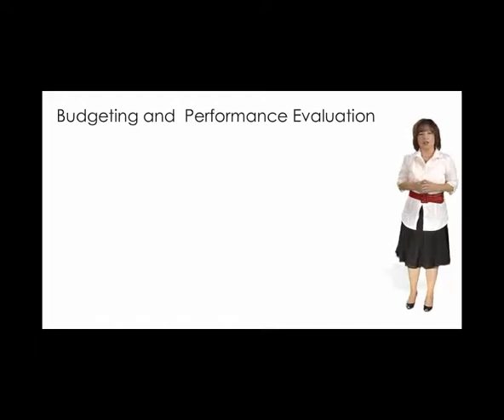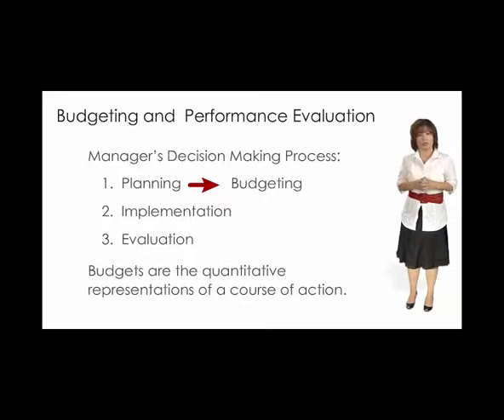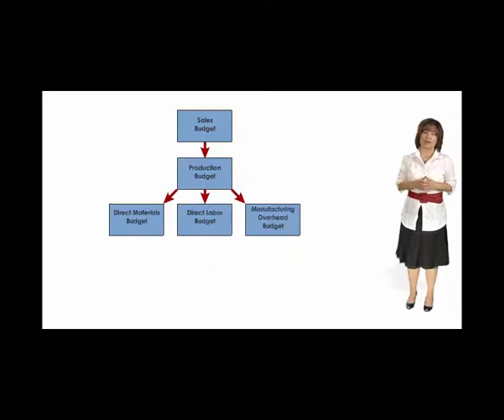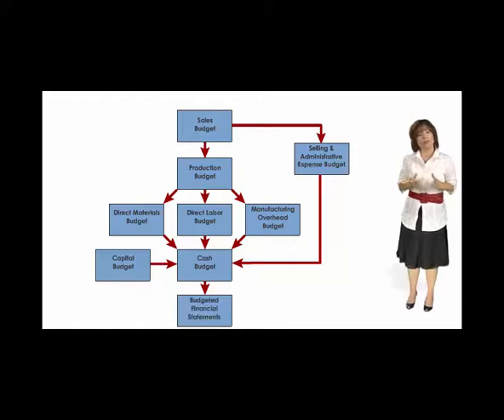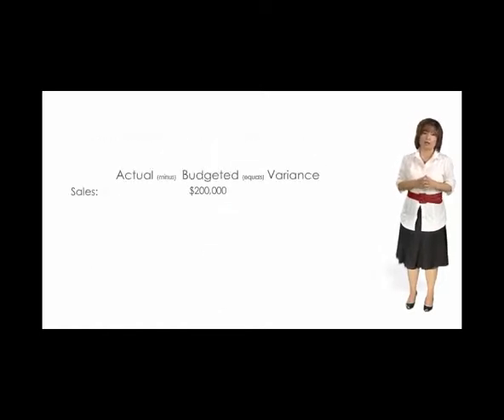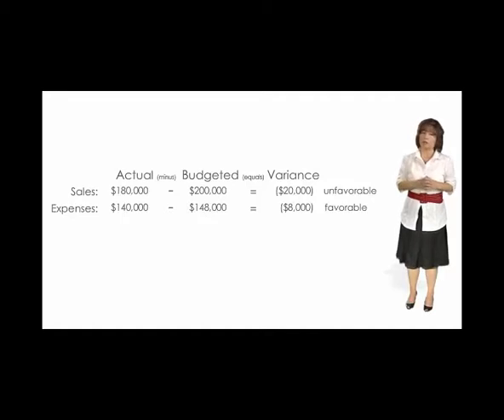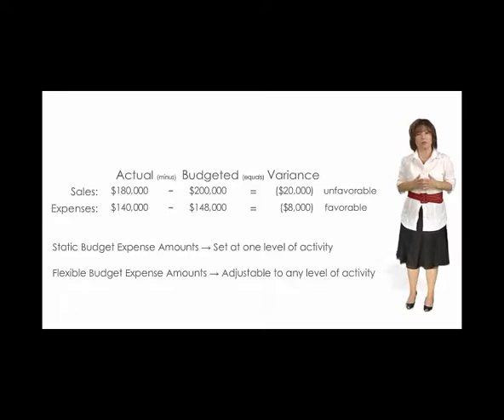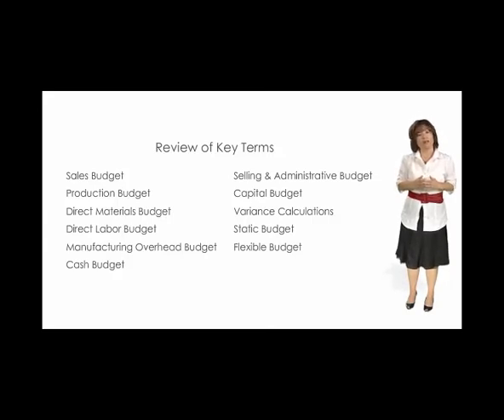Budgeting and performance evaluation lecture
Managerial accounting